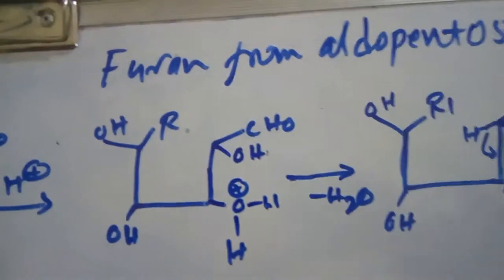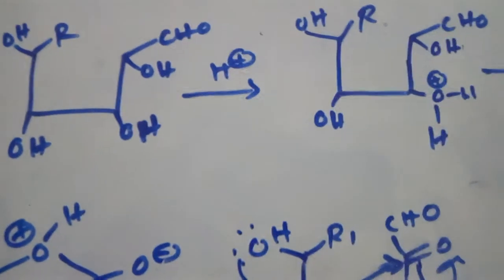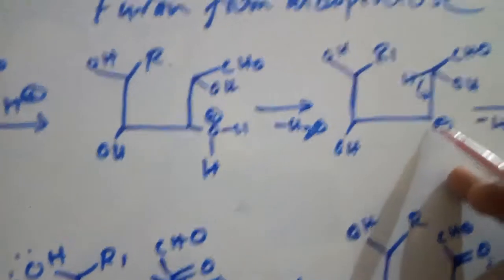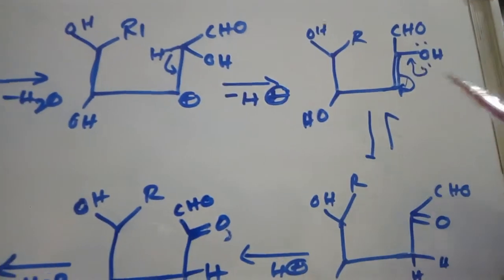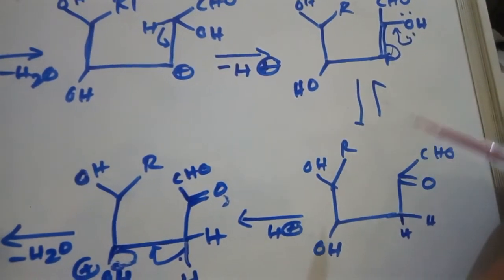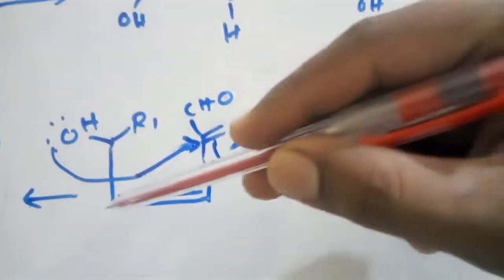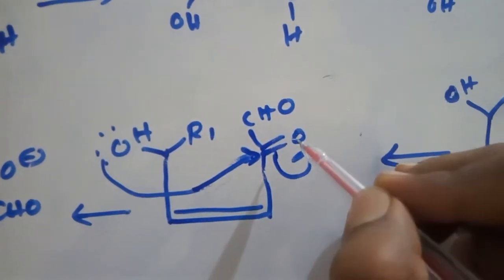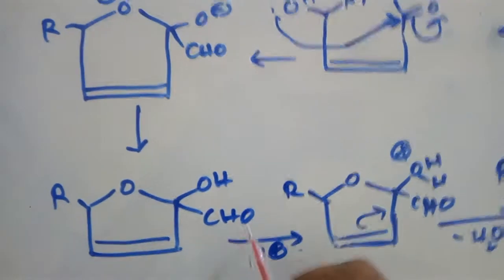Synthesis of Furan from aldopentose